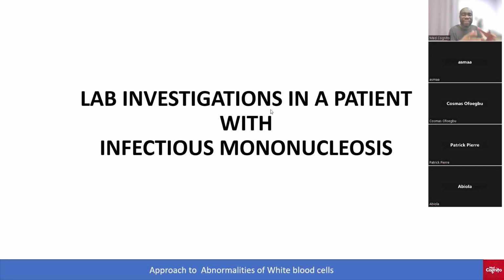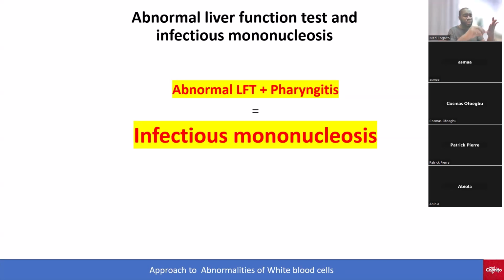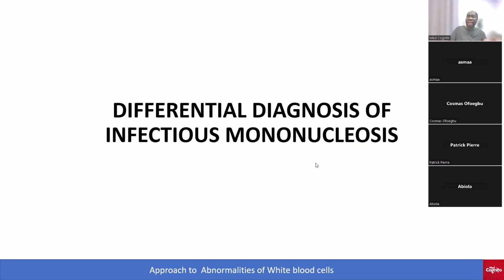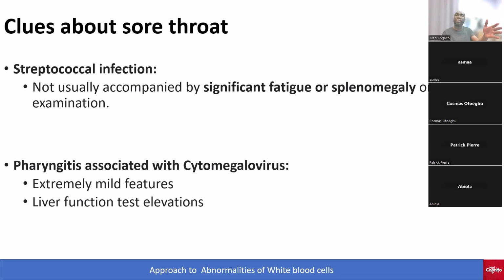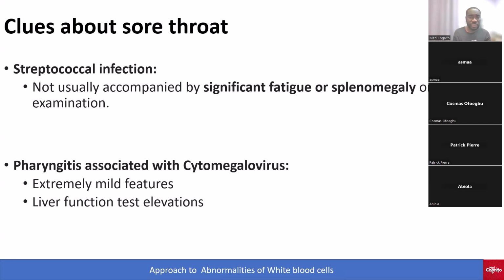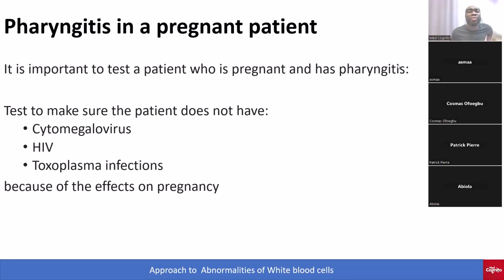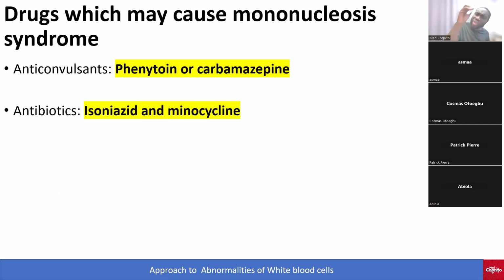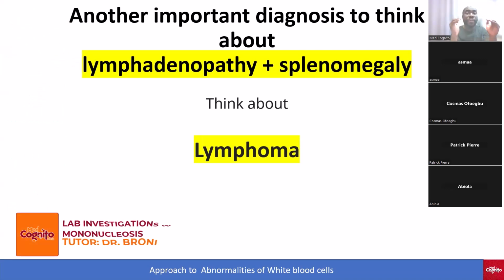Lab Investigations in a Patient with Infectious Mononucleosis - MCCQE1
Learn about the lab investigations in a patient with infectious mononucleosis in this MCCQE1 video. Understand the key tests needed for accurate diagnosis.

Book a FREE One on One with Dr.Broni on how to Ace your exams in 17 weeks